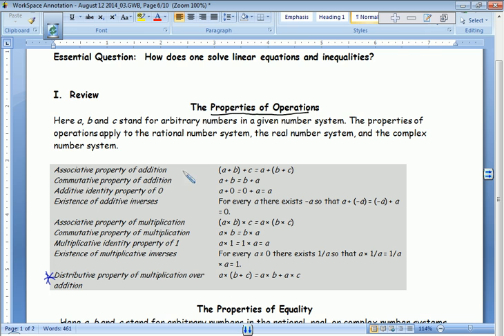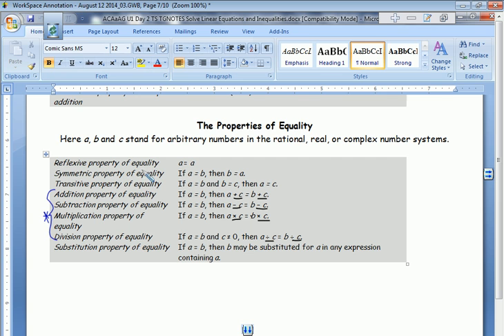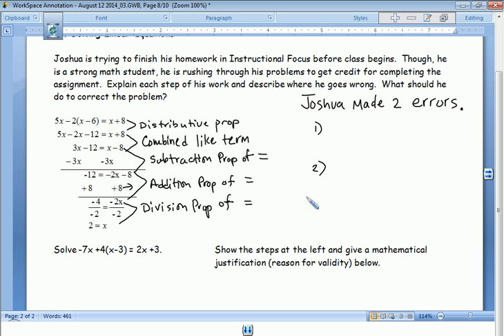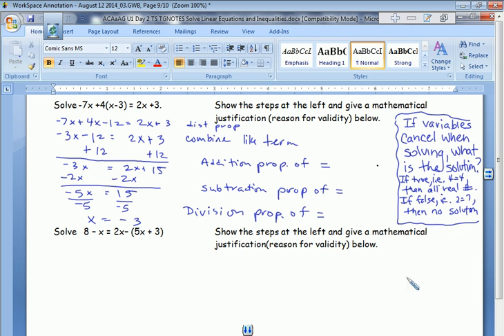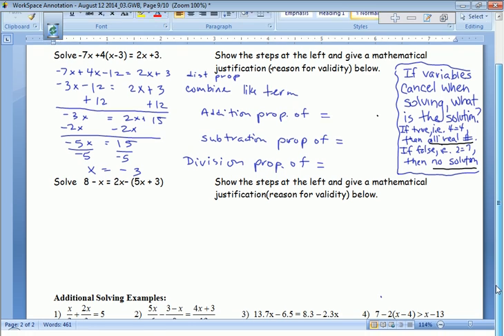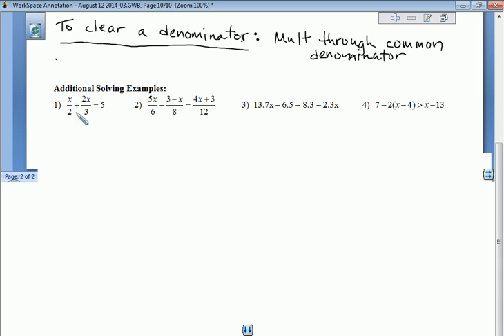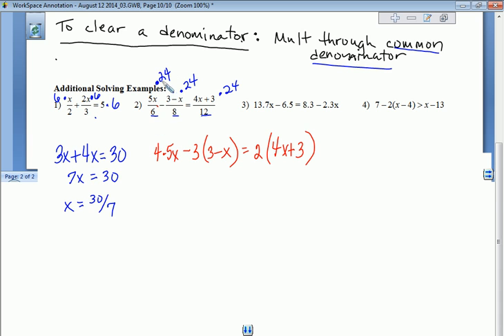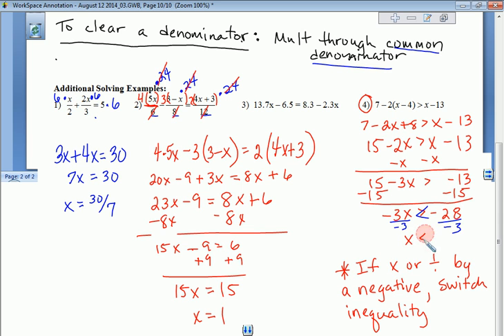ACAAG 8 12 14